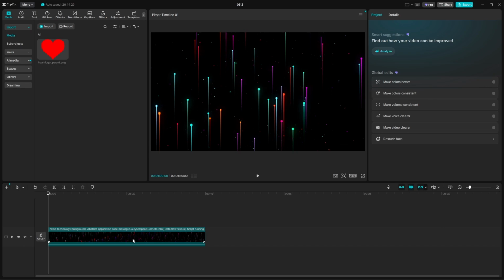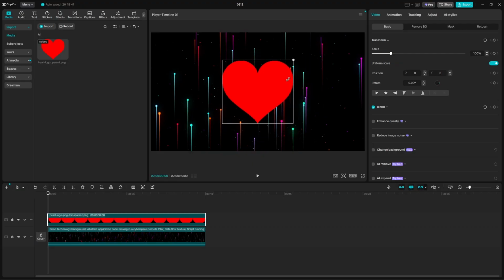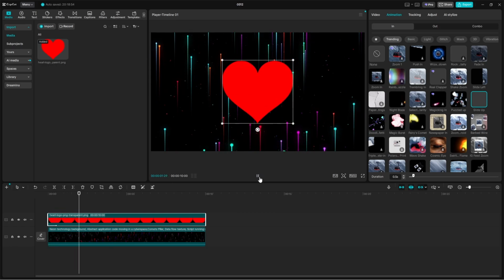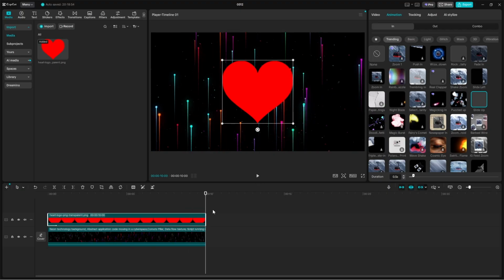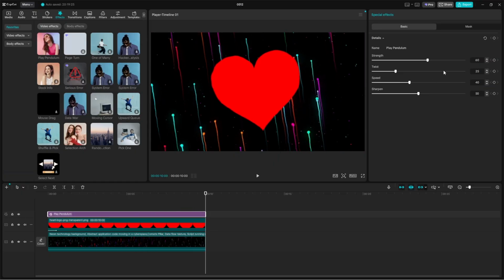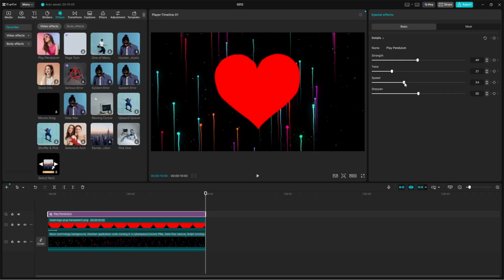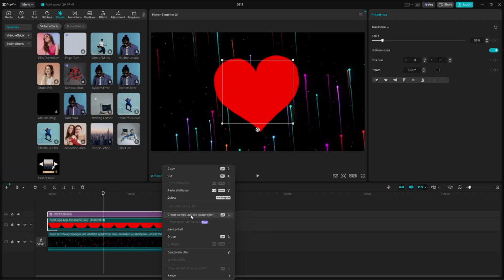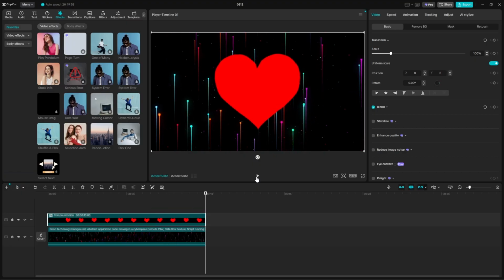How To Create A Floating Effect In CapCut PC (2026 Beginner Tutorial)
Want to make objects appear to float in your videos? In this beginner tutorial, I’ll show you how to create a floating effect in CapCut PC and make objects look like they are suspended in the air.

Video Chapters:
00:00 How to Make Objects Float in CapCut PC
00:09 Open CapCut on PC
00:35 Add an Object to the Timeline
00:43 Select the Object and Open Editing Settings
00:51 Open the Animation Section
00:58 Apply the Slide Up Animation
01:14 Open the Effects Section
01:23 Apply the Pendulum Effect
01:40 Adjust Strength and Twist Settings
01:54 Fine-Tune the Floating Motion
02:02 Preview and Adjust the Effect
02:10 Create a Smooth Floating Object Effect